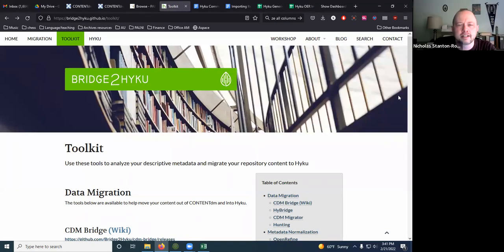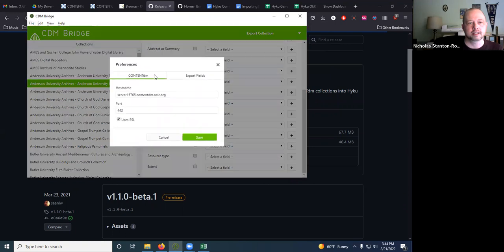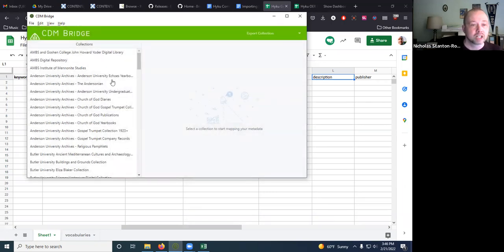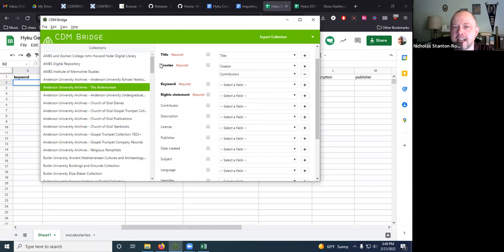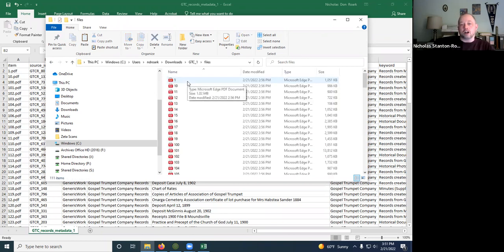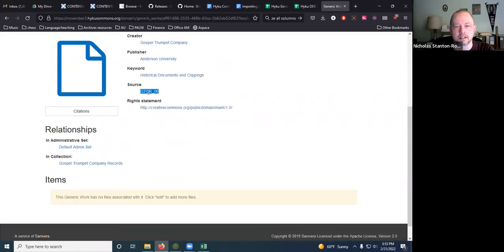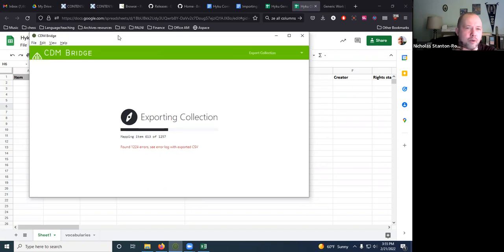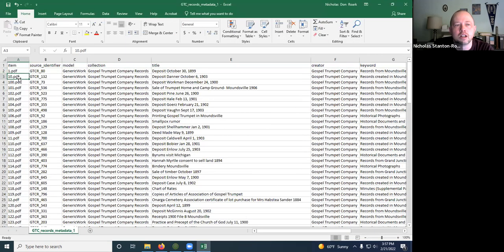Hyku Training: CDM Bridge